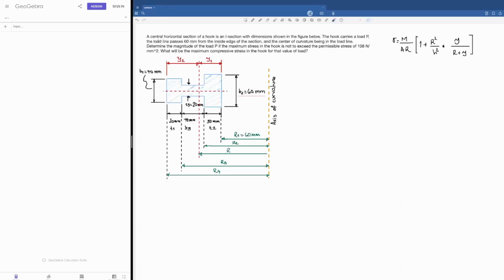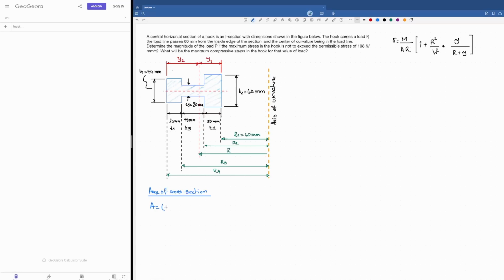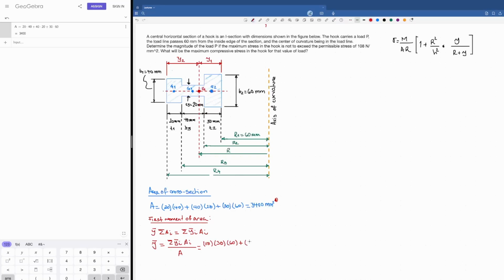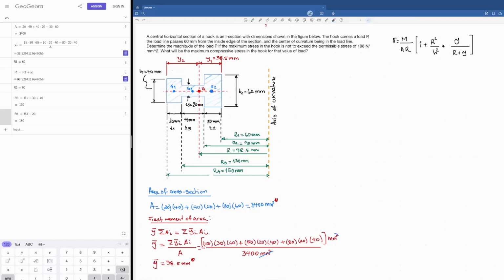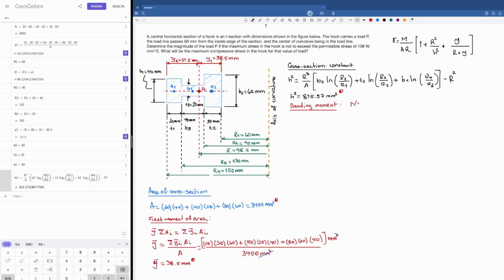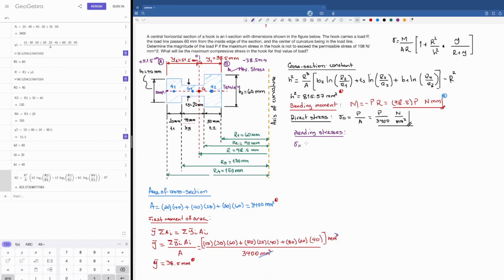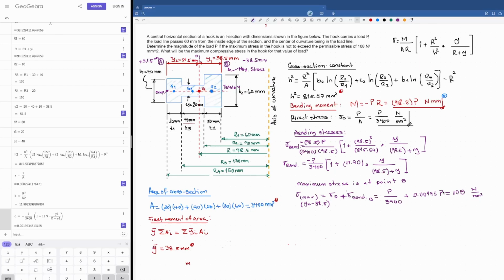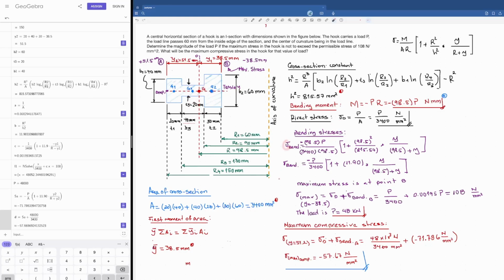Curved Beam Problem 3 - 2025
A central horizontal section of a hook is an I-section with dimensions shown in the figure. The hook carries a load P, the load line passes 60 mm from the inside edge of the section, and the center of curvature being in the load line.

Determine the magnitude of the load P if the maximum stress in the hook is not to exceed the permissible stress of 108 N/mm². What will be the maximum compressive stress in hook for that value of load?